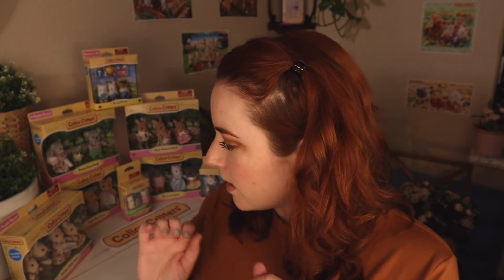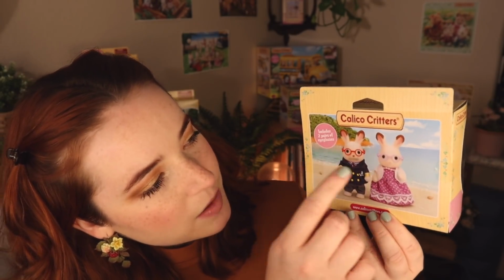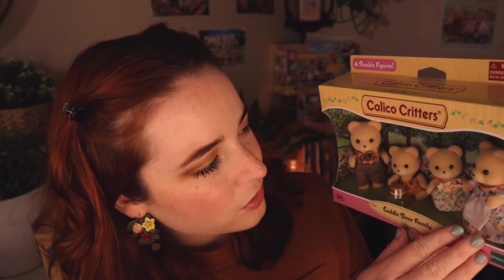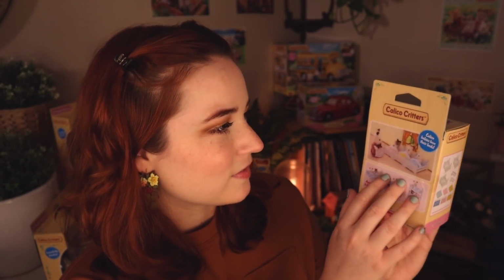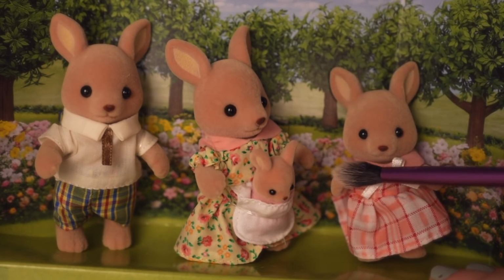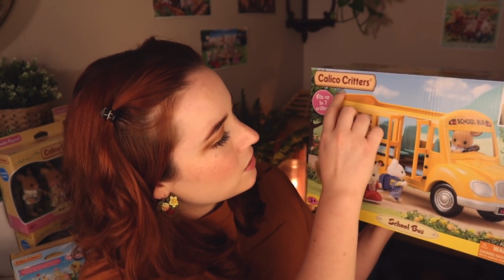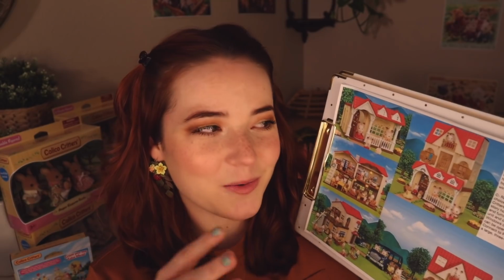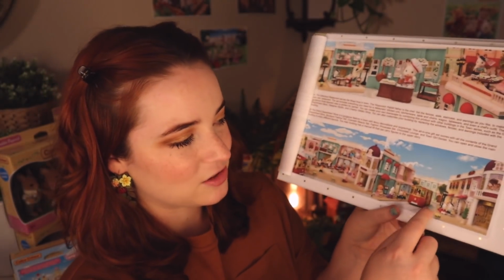ASMR Calico Critter Shop (No Music)